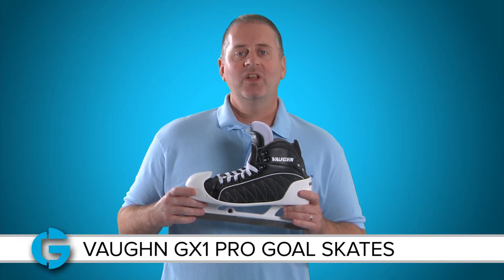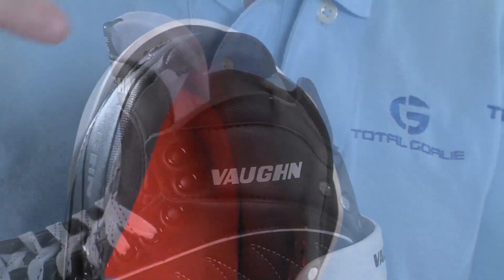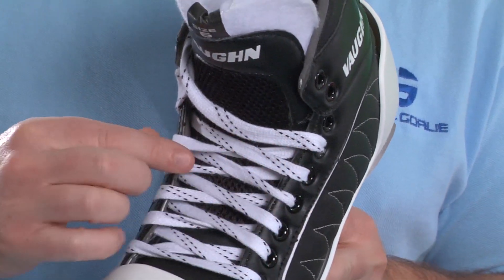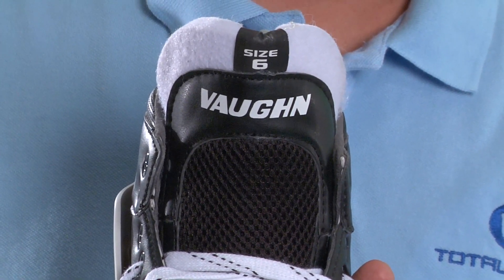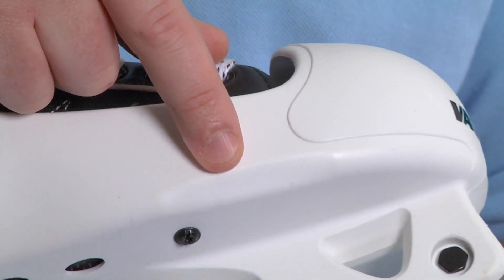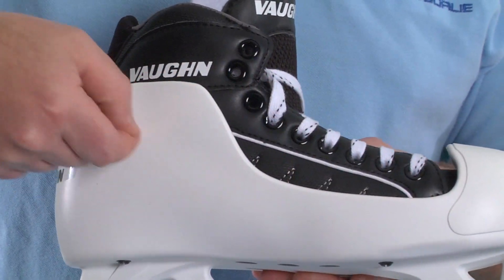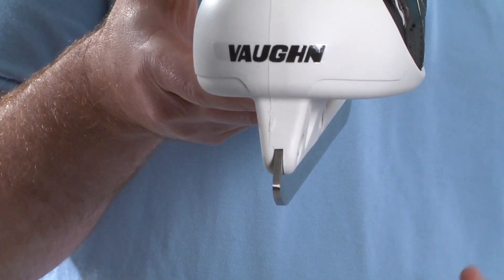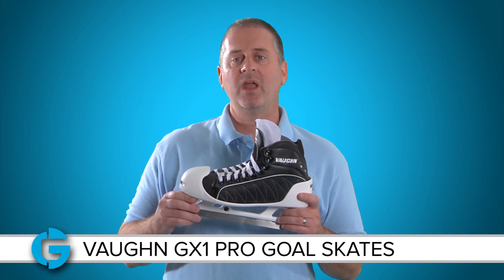Vaughn GX1 Pro Goal Skate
Check out the GX1 at TotalGoalie.com